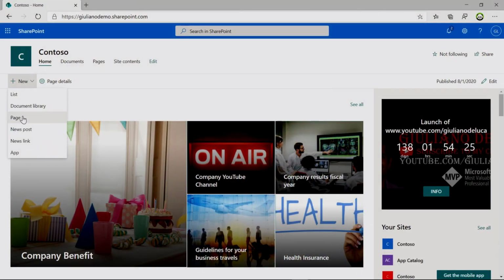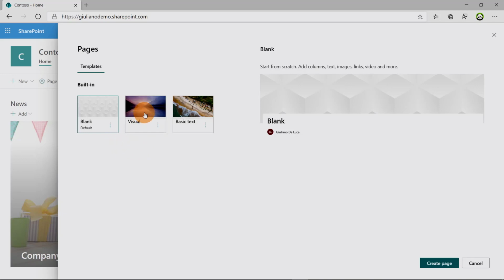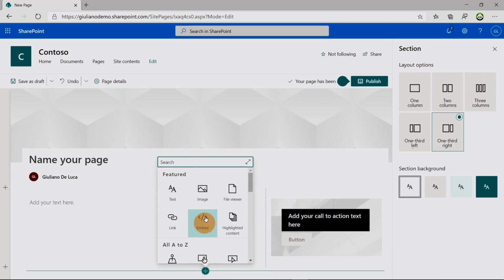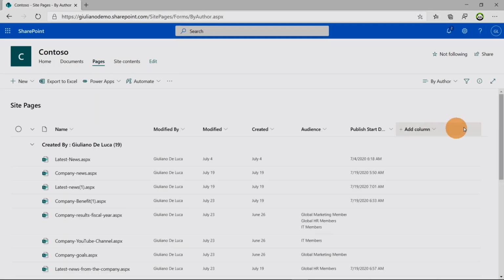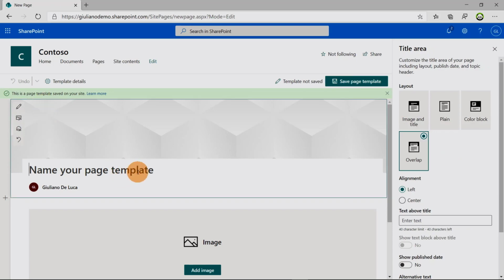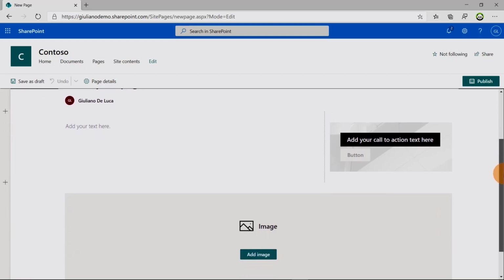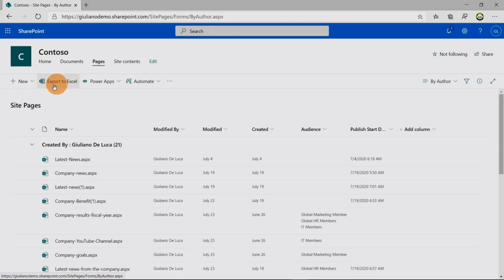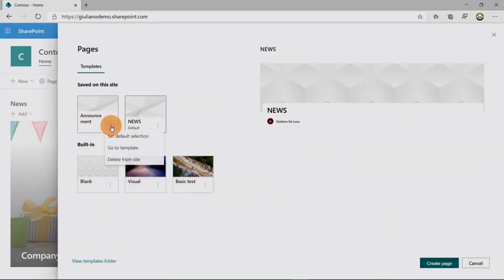How to use Page Templates in SharePoint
In this video tutorial, you will learn how to create and use Page Templates in SharePoint. This feature is very useful for editors, representing a time saver creating easily news on your site. We will create page templates and we’ll reuse them for several scenarios.

0:00 Introduction
0:53 Walkthrough around the out of the box templates
1:54 How to create new templates
4:49 How to use Page Templates
7:15 Where are saved the templates?
7:50 Conclusion